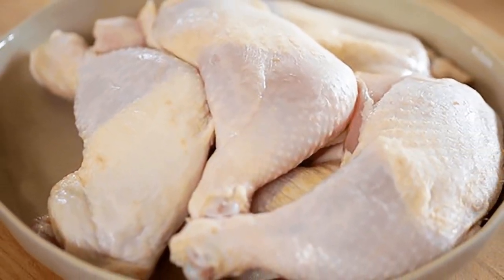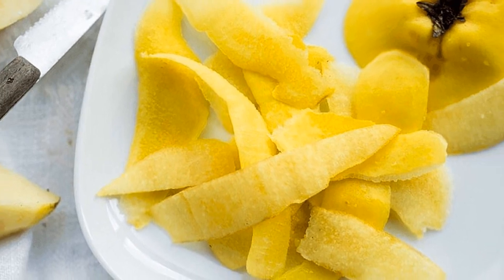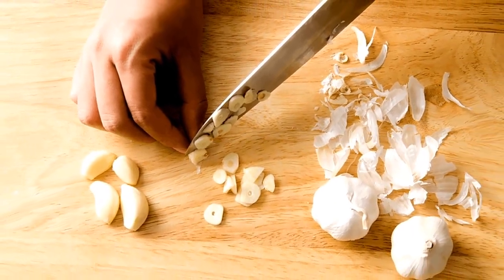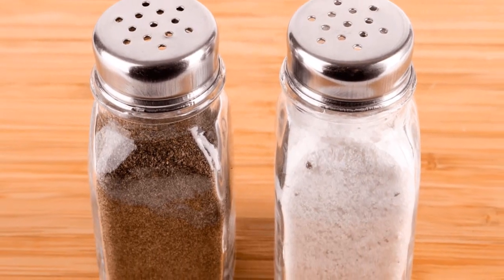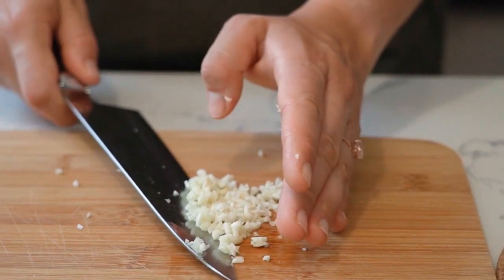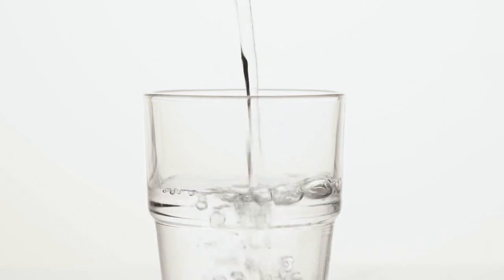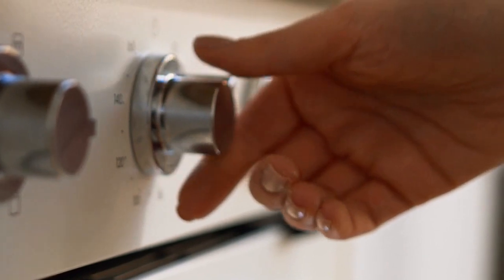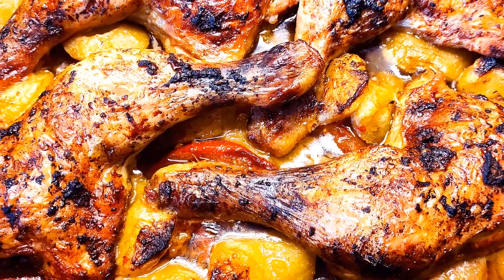EASY Oven-Baked Chicken Leg Quarters Recipe (HOW to Make Baked Chicken Quarters)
Wait! Do you want to cook like a master chef? Use the best cookbooks available online! See more below!
EBooks ➡️ Looking for a mouthwatering and wholesome dish? Try my irresistible baked chicken legs with apple and quince recipe. This step-by-step video tutorial will guide you through the process of creating tender and juicy chicken legs infused with the delightful flavors of apple and quince.

➡️ Discover how to achieve a perfect balance of sweet and savory notes in this easy-to-follow recipe. With its delectable aroma and satisfying taste, this dish is sure to become a favorite among family and friends. Join me and elevate your cooking skills with this delicious baked chicken legs recipe today!

➡️ Learn more delicious baked chicken leg recipes in the cookbook "Baked Chicken Leg Recipes: A Healthy Chicken Cookbook" by Victor Gourmand

for ingredients and preparation methods for cooking chicken legs with apple and quince.

OvenBakedChicken chickenlegsrecipe chickenlegs bakedchickenrecipe bakedchicken chickenrecipe chicken apple quince 🍽️ Here, at the Homemade Recipes from Scratch cooking channel, we're passionate about sharing delicious homemade recipes that you can recreate in your own kitchen. From classic comfort foods to innovative culinary creations, we've got something for every taste bud.

Our recipes are crafted with love and attention to detail, using fresh, wholesome ingredients to elevate your dining experience. Whether you're a seasoned chef or just starting your culinary journey, our easy-to-follow video tutorials will guide you every step of the way and provide the educative support you need.

Get ready to embark on a culinary adventure with Homemade Recipes from Scratch. Let's cook up something amazing together! 🌟